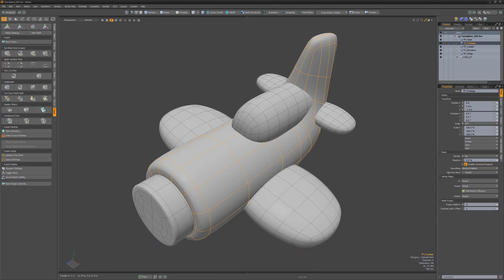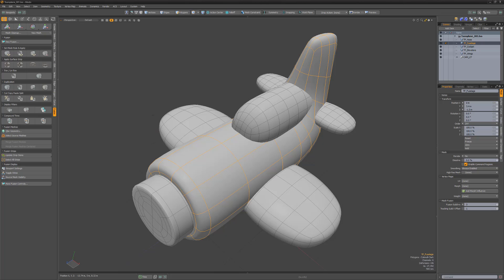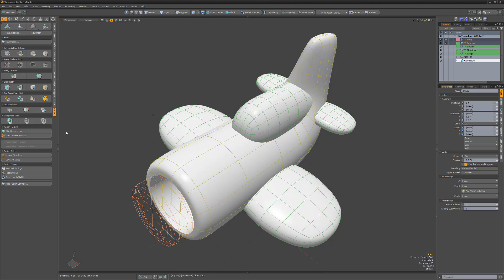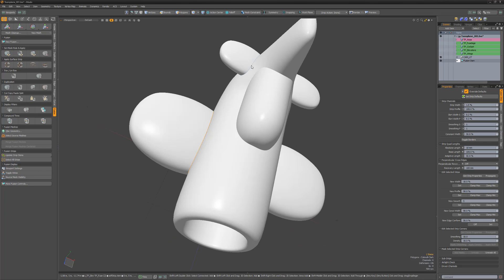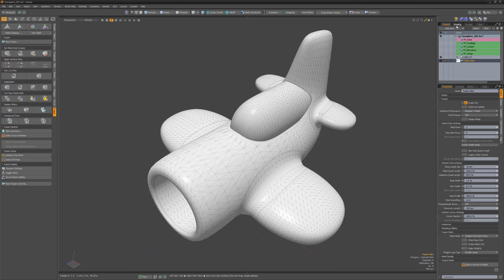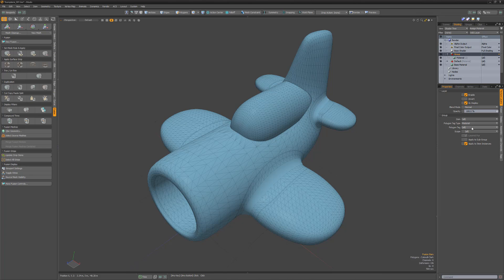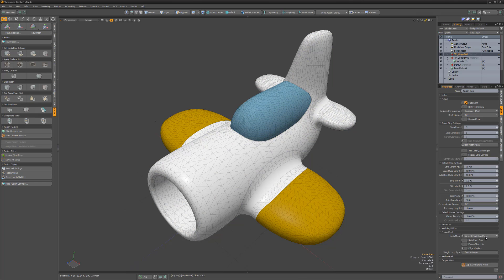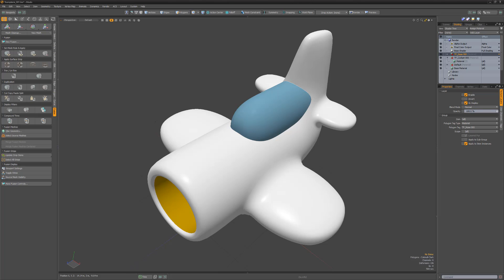Modo Essentials: Crash Course | Mesh Fusion: Applying Materials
This video is part of the Pushing Points Modo Essentials guide and demonstrates using Mesh Fusion with Procedural Modeling.